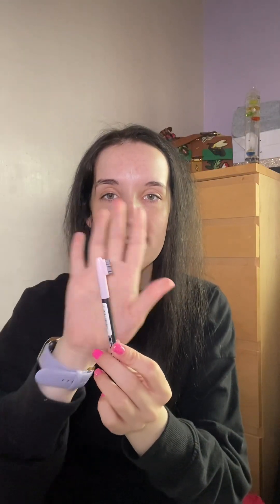Makeup Haul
This was filmed a while ago, but I only just got round to posting it